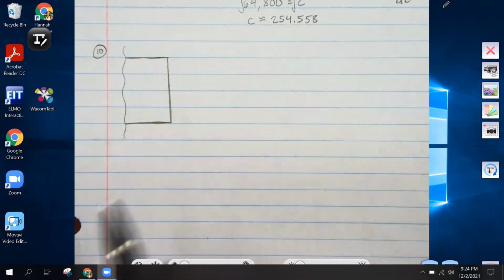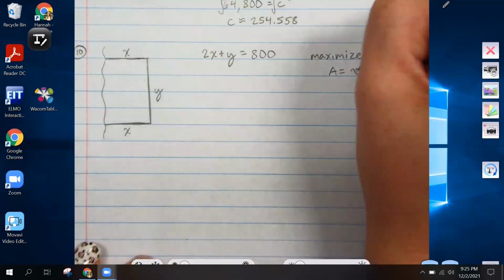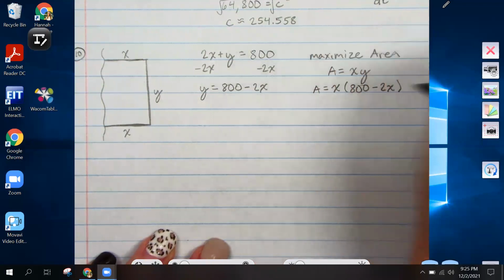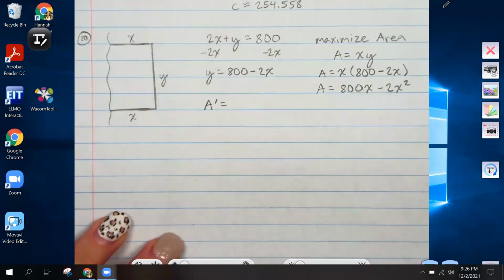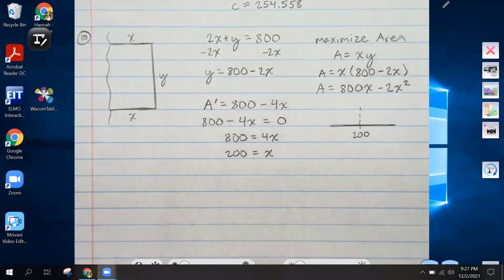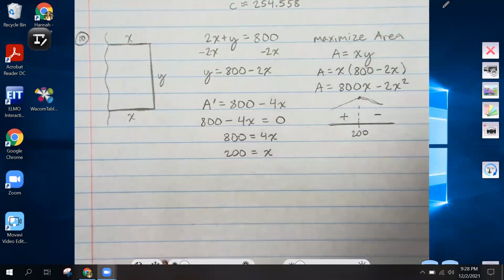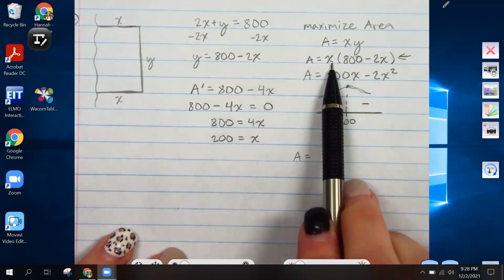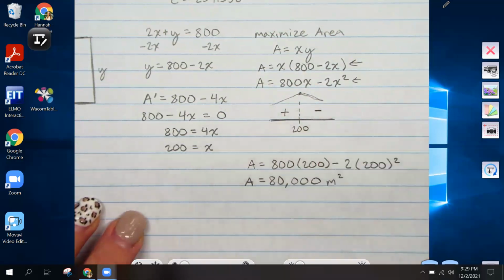Module 4 Review #10